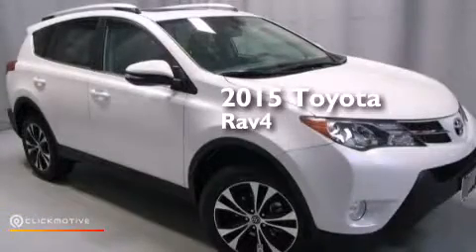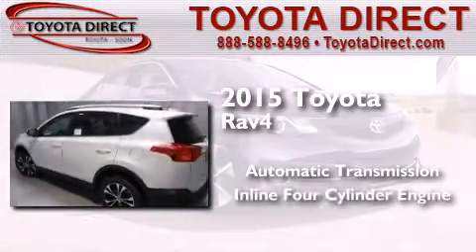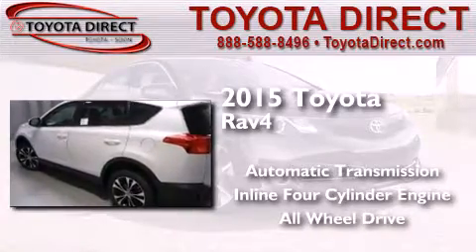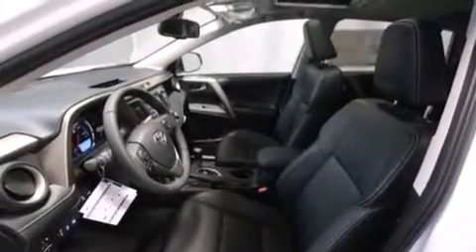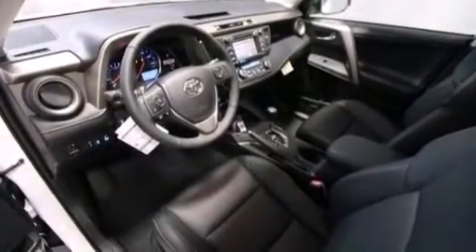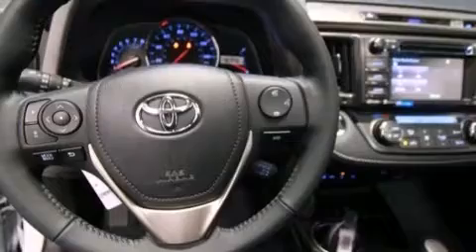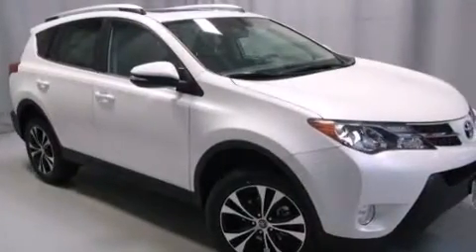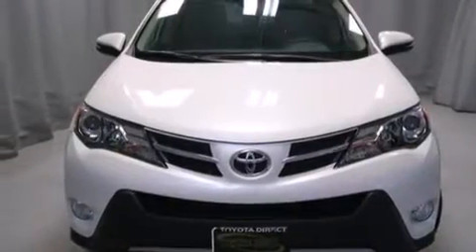2015 Toyota RAV4 Columbus OH 43230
We have been honored to serve the Columbus OH area , we promise that your experience at our dealership will exceed your expectations ! Year : 2015 Make : Toyota Model : RAV4 Engine : Regular Unleaded I-4 2.5 L/152 Trans . : Automatic Exterior : Blizzard Pearl Miles : 1 Interior : Black Toyota Direct 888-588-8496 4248 Morse Rd Columbus , OH 43230